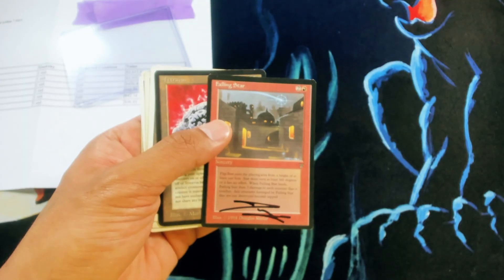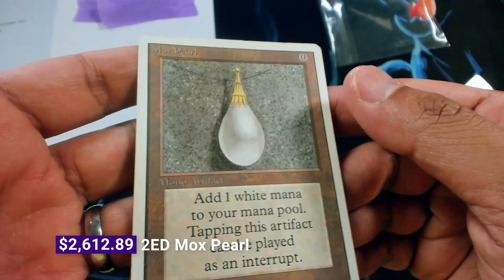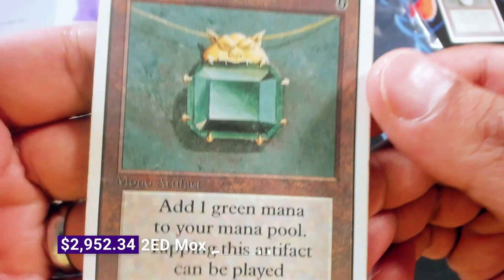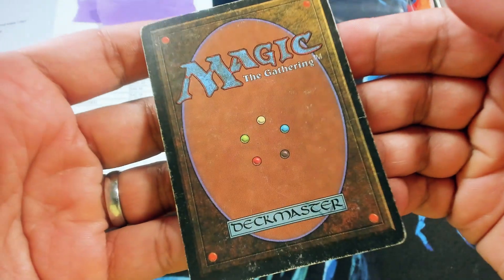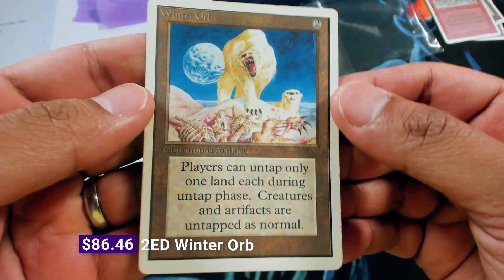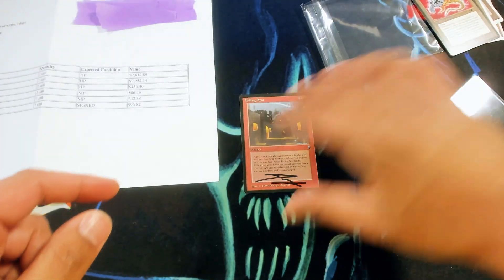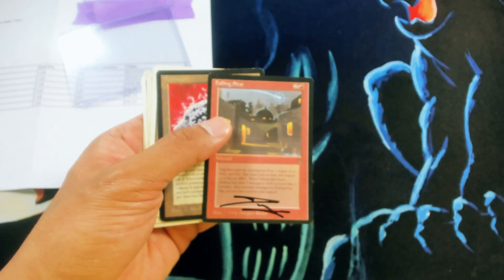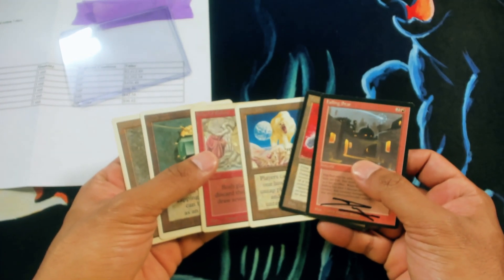$6K Old School MTG Trade (Mox Pearl, Emerlad, Wheel of Fortune)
Timestamps:
0:00 - Intro
0:17 - Mox Pearl
0:36 - Mox Emerald
0:51 - Wheel of Fortune
1:01 - Winter Orb
1:12 - Tetravus
1:21 - Falling Star
1:27 - Trade summary

ᴄᴏᴍᴇ ᴛʀᴀᴅᴇ ᴡɪᴛʜ ᴜs
Facebook high end mtg trades: shorturl.at/ejpD5

ᴊᴏɪɴ ᴛʜᴇ ɴᴇᴡsʟᴇᴛᴛᴇʀ ғᴏʀ ᴅᴇᴀʟs, ɴᴇᴡs, ɢɪᴠᴇᴀᴡᴀʏs
shorturl.at/ksAN9